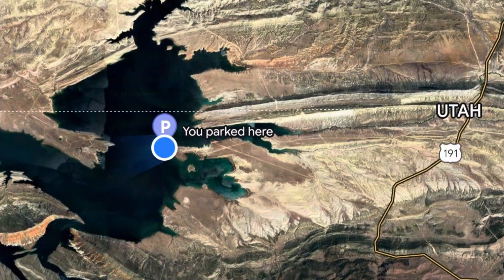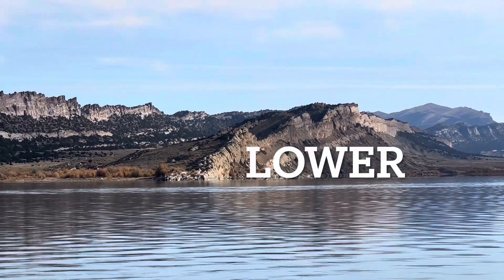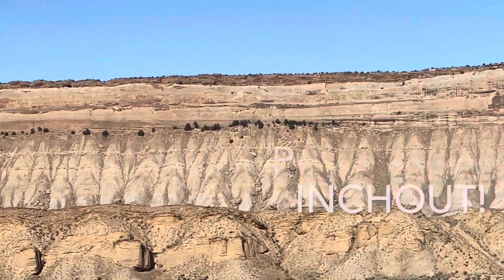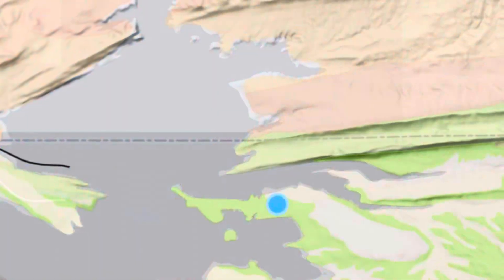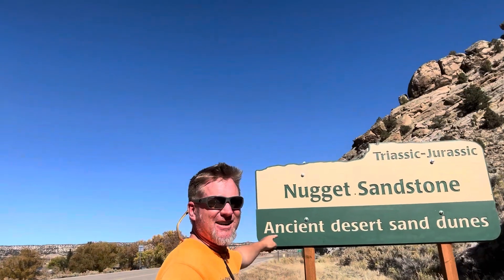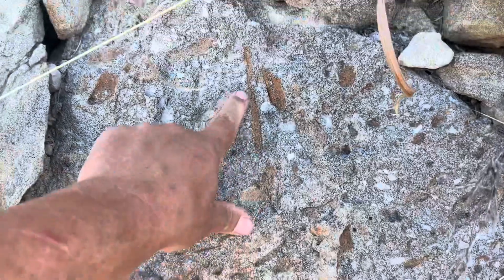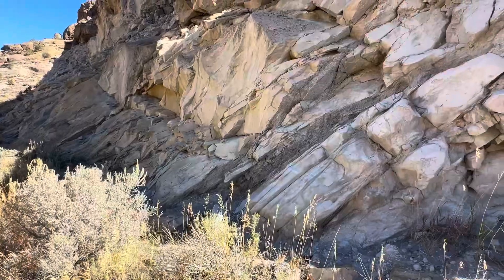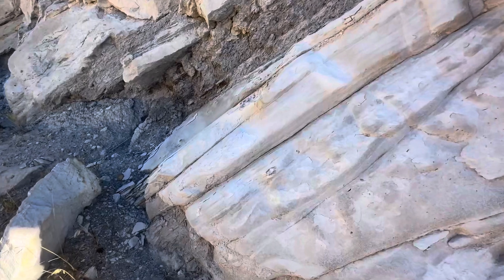The Sign LIED?!? (“Jurassic Nugget” is REALLY Cretaceous Ericson Fm at Flaming Gorge Reservoir)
Most geotourism signs are fun and useful for identifying where you are in the rock section…except when they’re WRONG! This outcrop has specific sedimentary structures and trace fossils that conclusively demonstrate that this ISN’T The Nugget Sandstone. I’ll explain as we go!